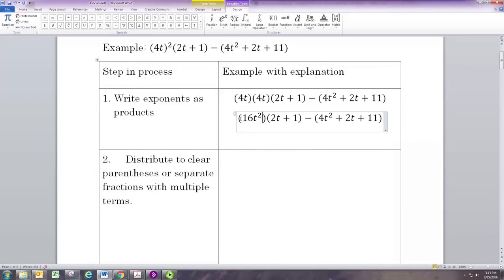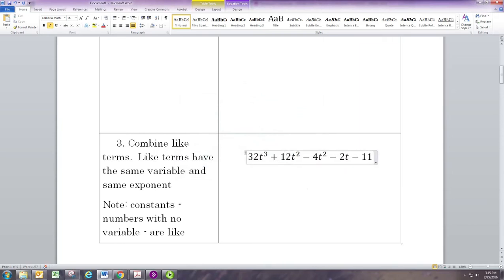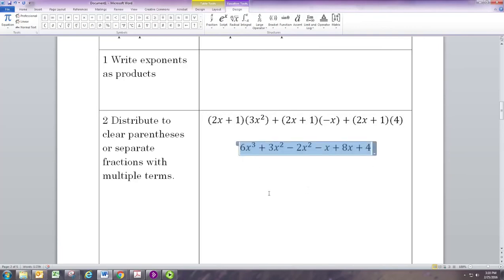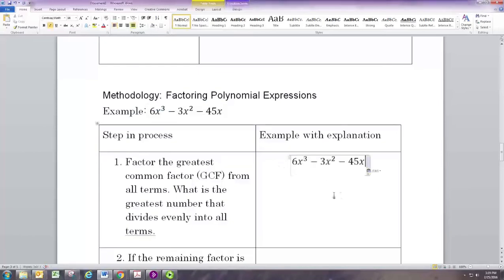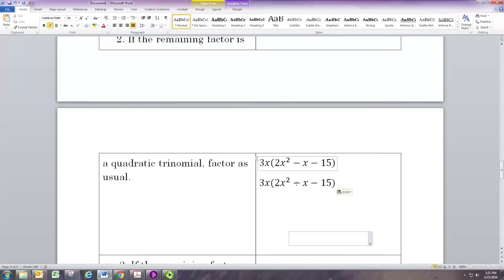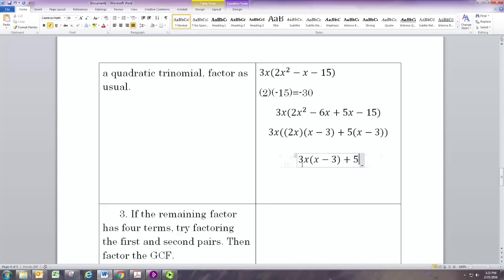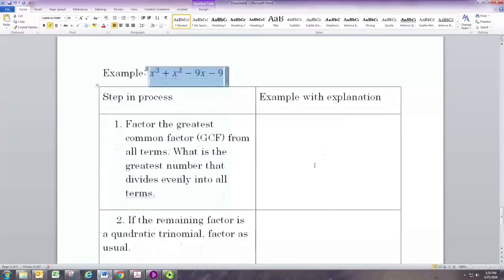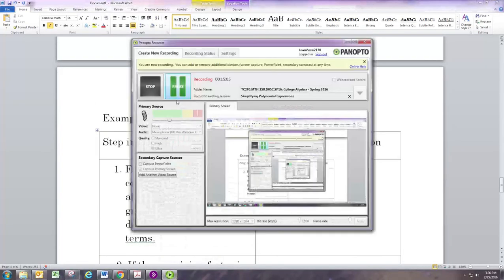Simplifying Polynomial Expressions